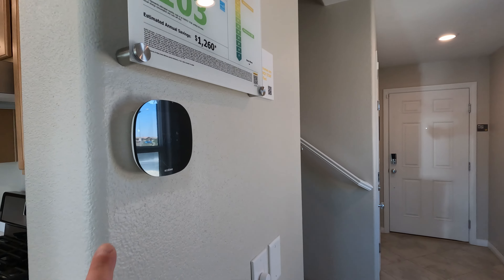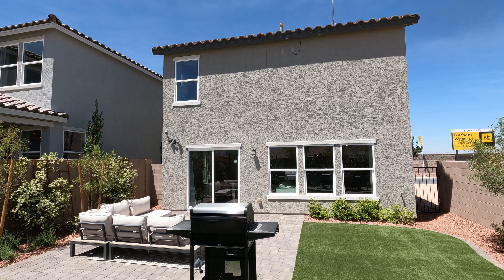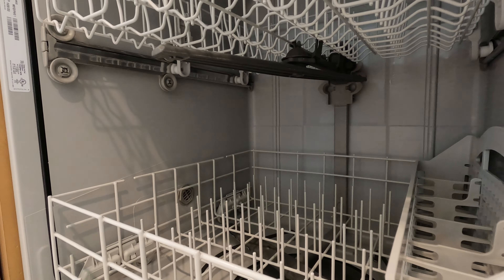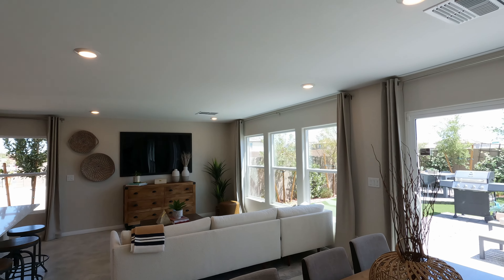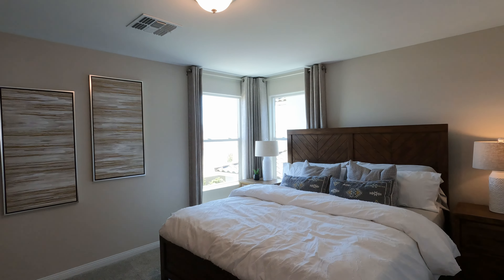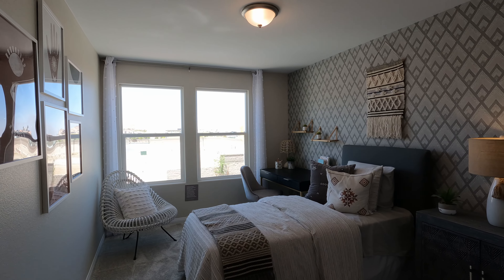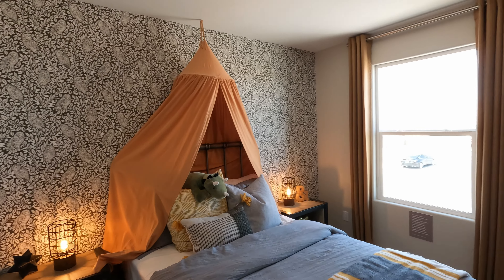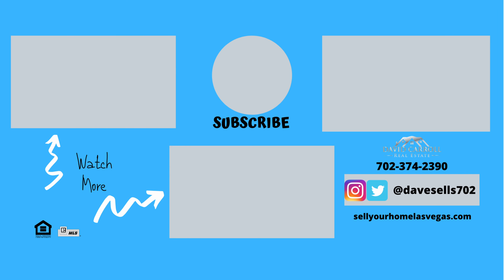KB Homes Durham West | New Homes For Sale Southwest Las Vegas | 1768 Tour $449k+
Welcome to Durham West by KB Homes located in the Southwest Of Las Vegas. Located in the fast-growing Mountain's Edge area. Near shopping, dining and golf. Close to multiple county parks and hiking and biking trails and fifteen-minute drive to Red Rock Canyon National Conservation Area.